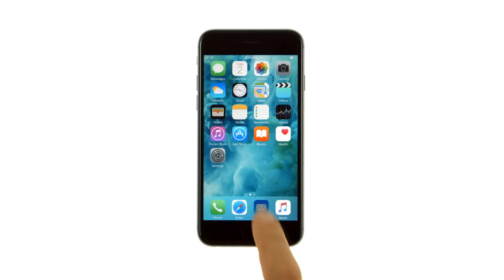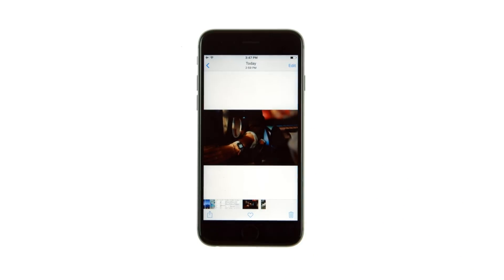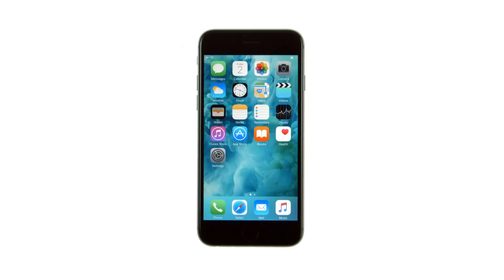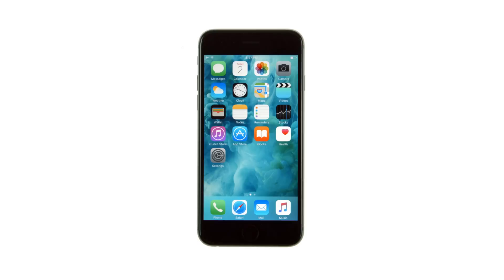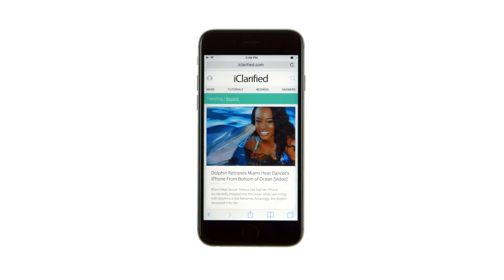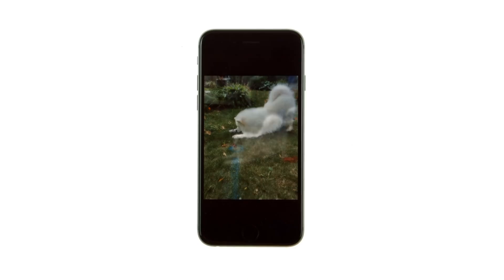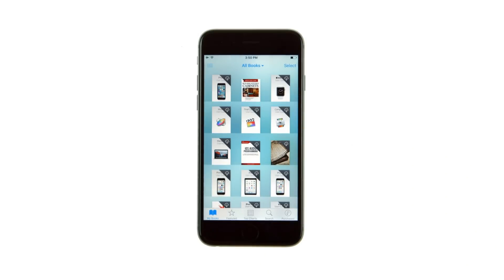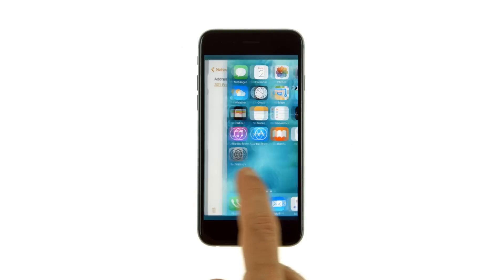How to Use 3D Touch on the iPhone 6s and iPhone 6s Plus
iClarified instructions on how to use 3D Touch on the iPhone 6s and iPhone 6s Plus.